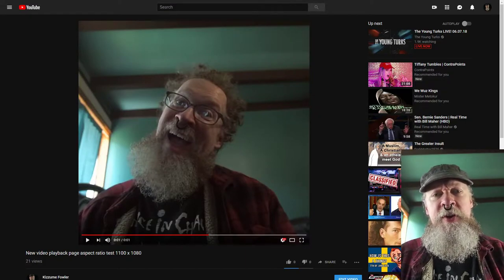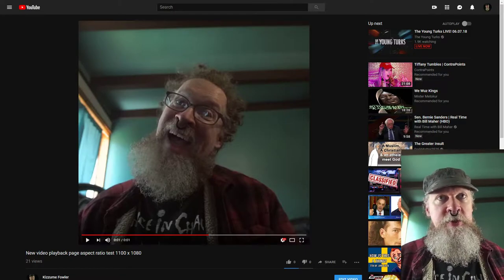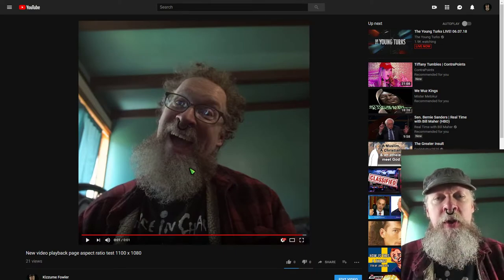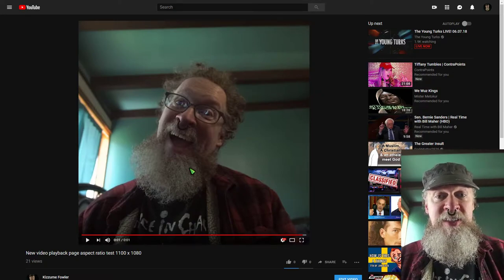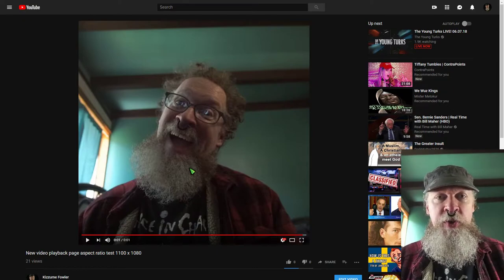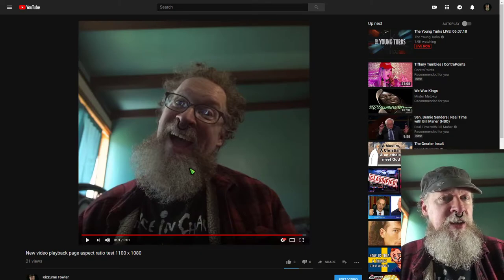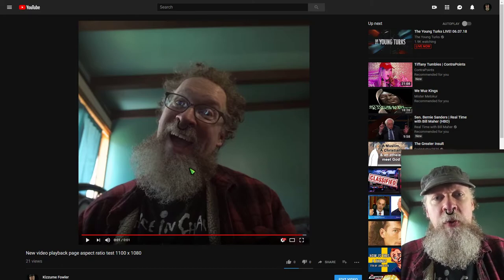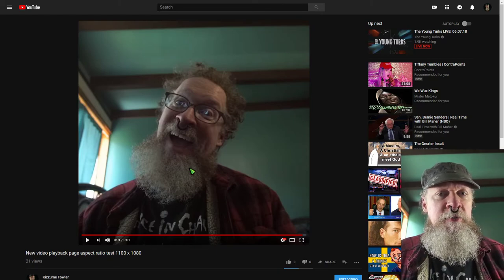YouTube is experimenting with the player for some people